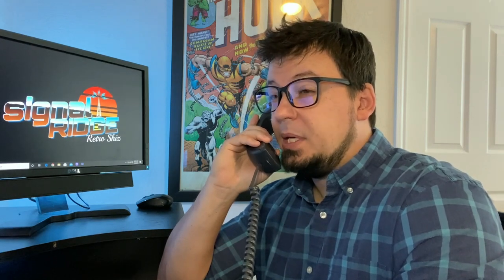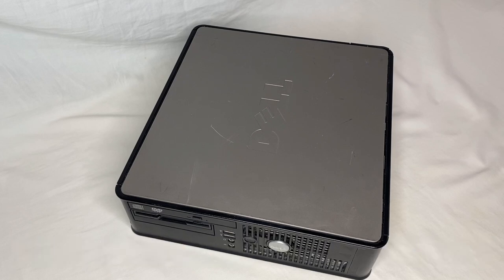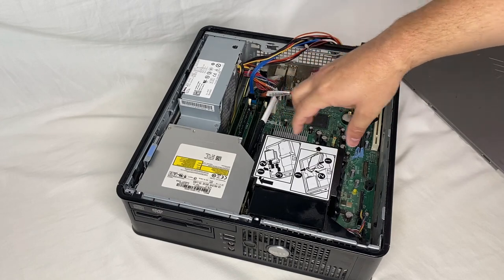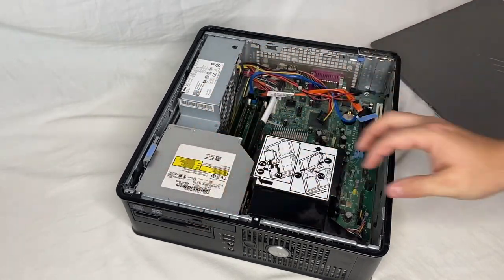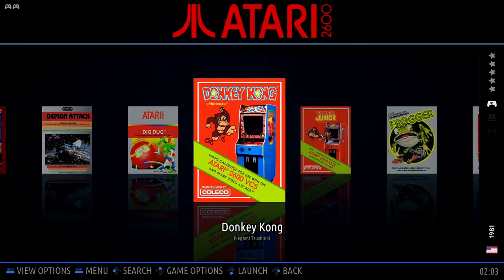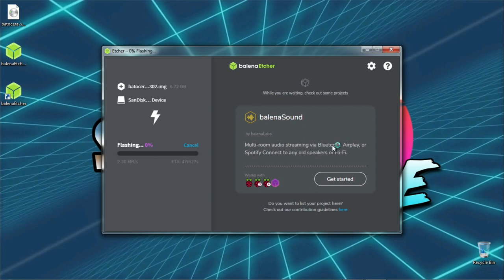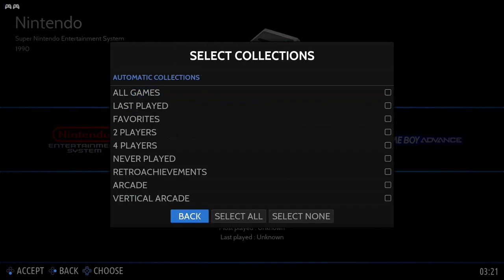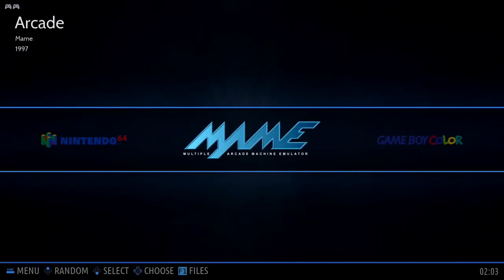Transform an Old Computer into Retro Gaming GOLD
All music used for this video was composed by Waterflame. He provided the same tracks for Batocera.

Get special previews and stay in touch by following Signal Ridge on Instagram

I publish content at least twice a week so if you're into retro gameplay videos, top ten lists, arcade building, retro toys, or just reminiscing about the past, I hope you'll stick around by clicking the subscribe button and turning on notifications.